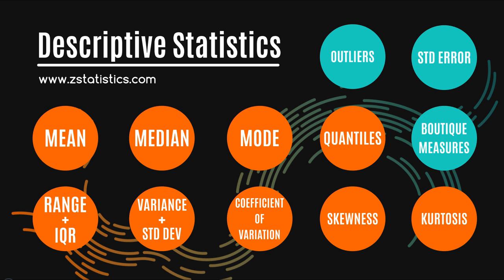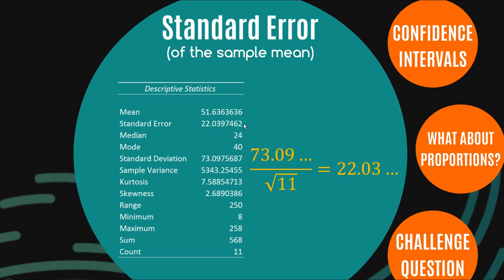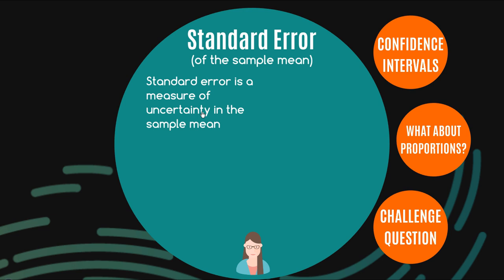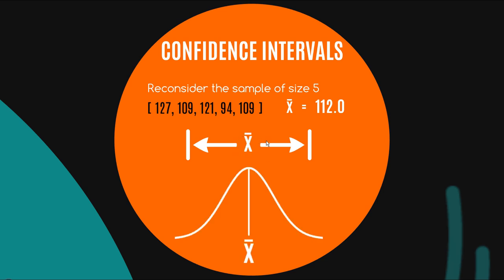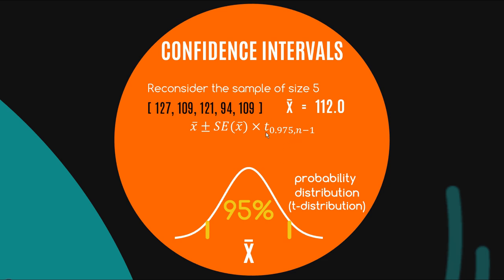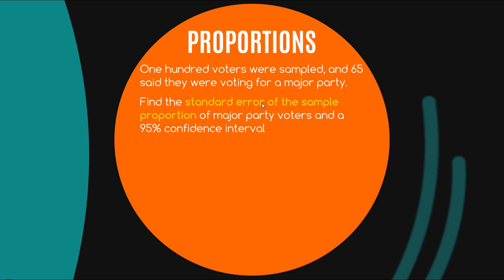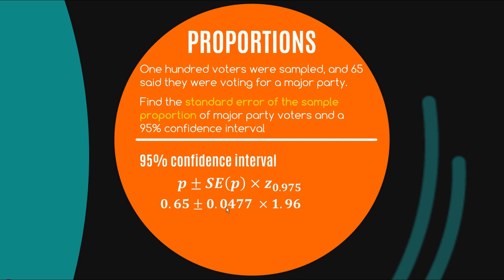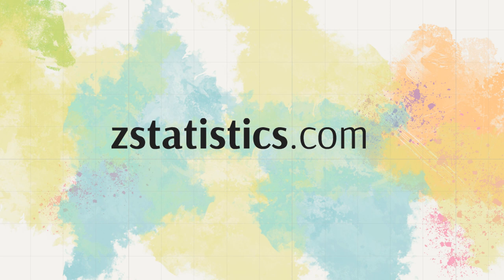Standard Error (of the sample mean) | Sampling | Confidence Intervals | Proportions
0:00 Introduction
1:20 Definition
6:40 Confidence Intervals
12:51 Proportions
17:16 Challenge Question

Series music by Purdy.
Song: 3 Friends to the Stars